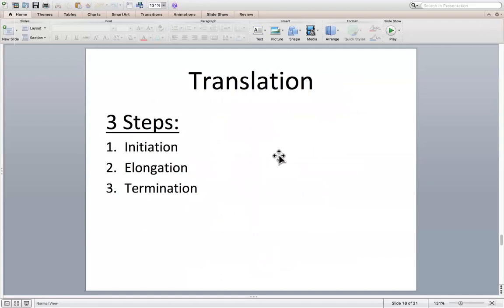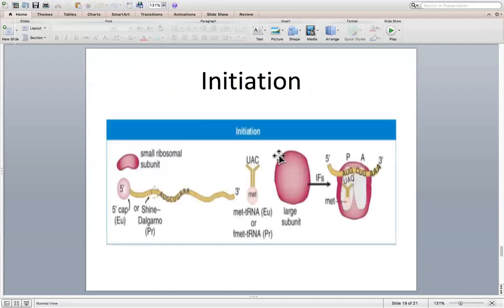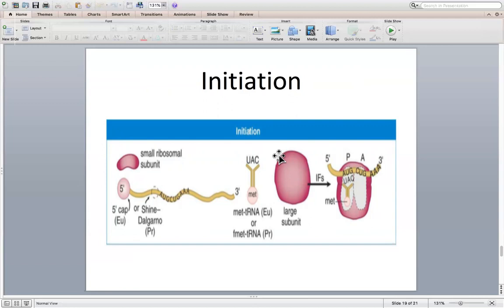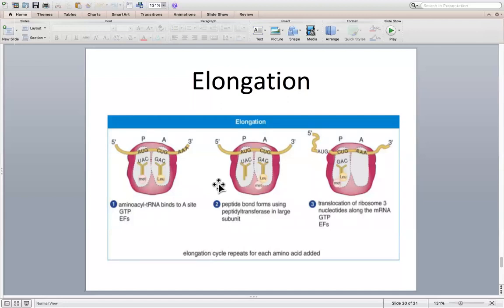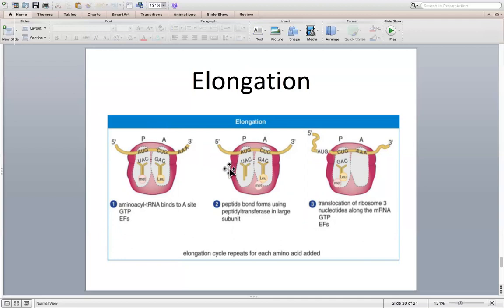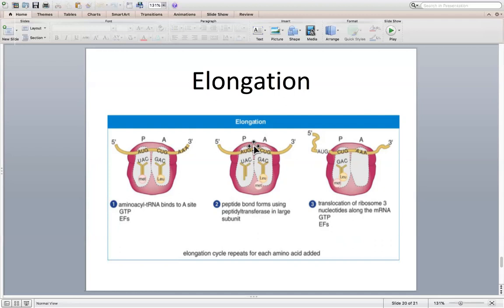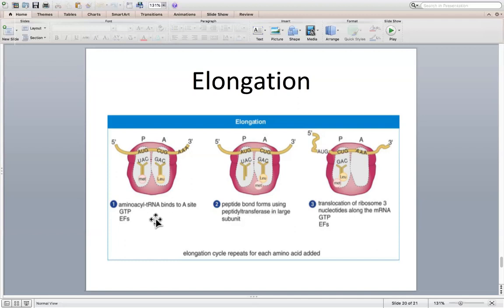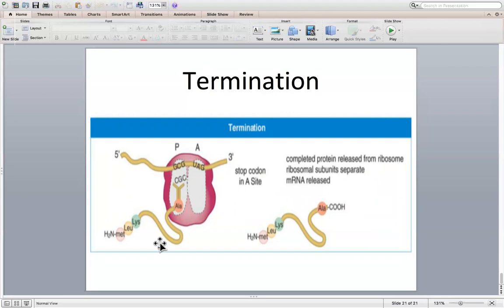RNA and the Genetic Code Part 4: Translation of RNA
This video is mainly for MCAT preparation purposes

This video gives an thorough explanation of the three steps of RNA translation: initiation, elongation, and termination.